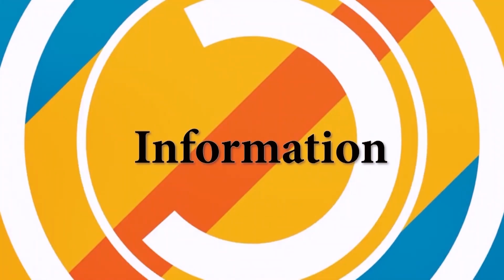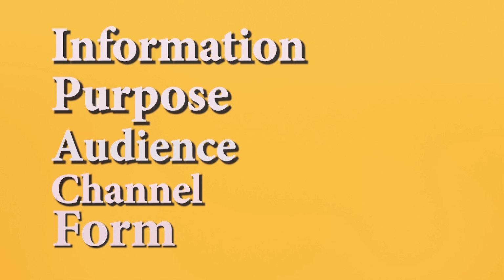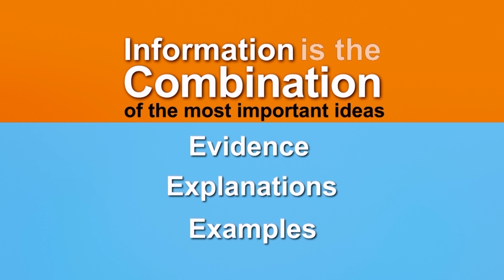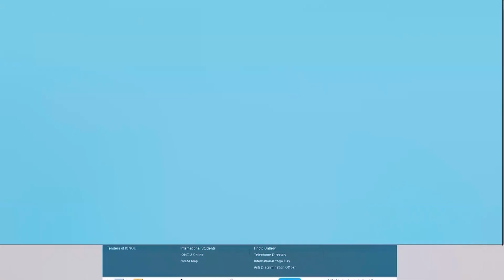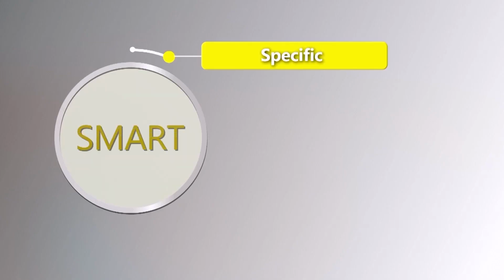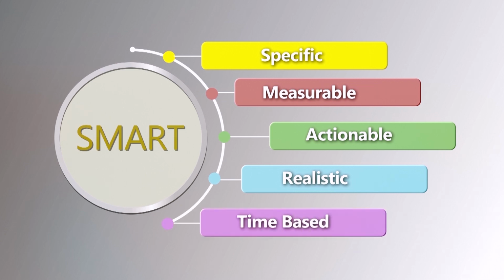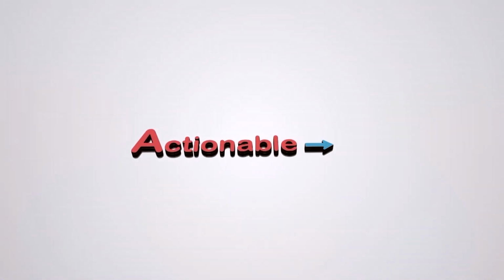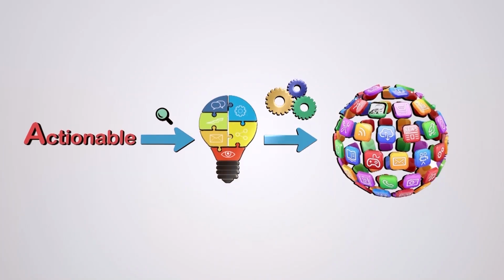Web Content Development